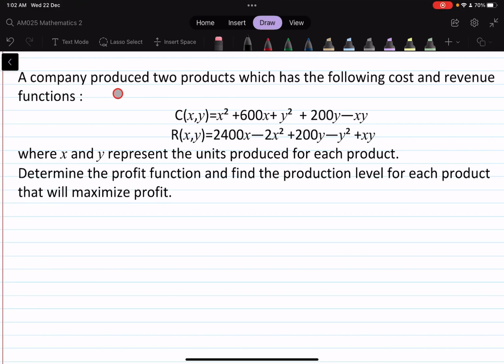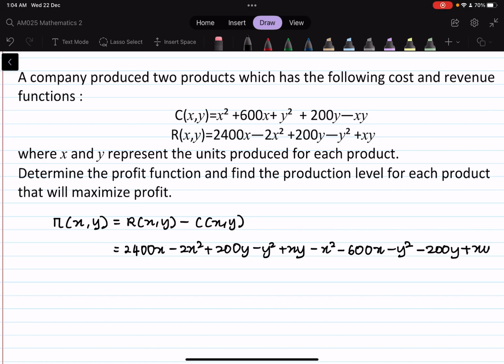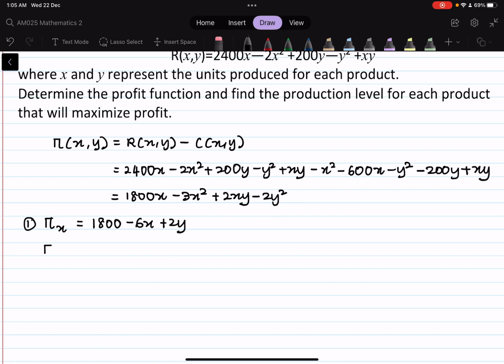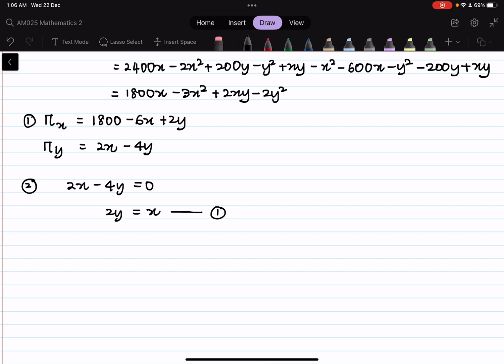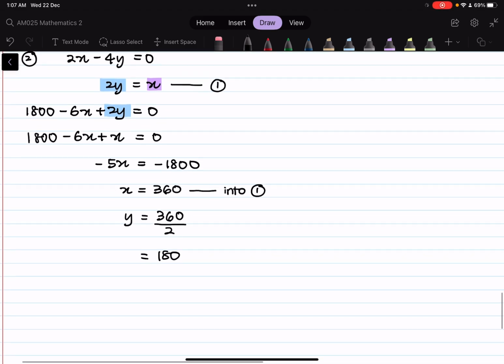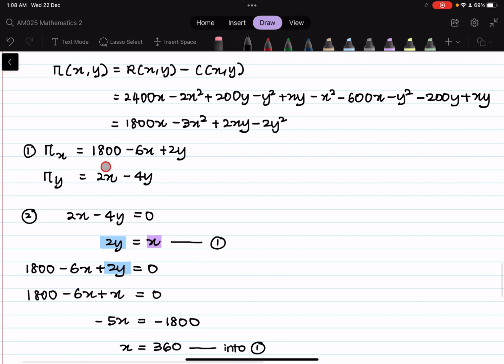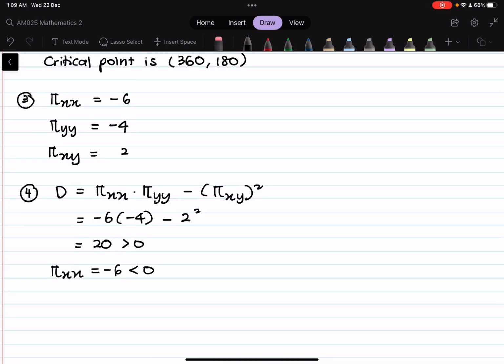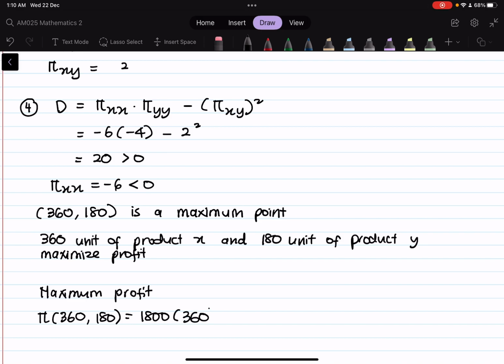Partial Differentiation is no trouble | Tutorial 5 of 6 | Question 2